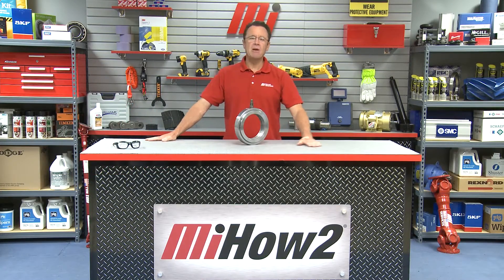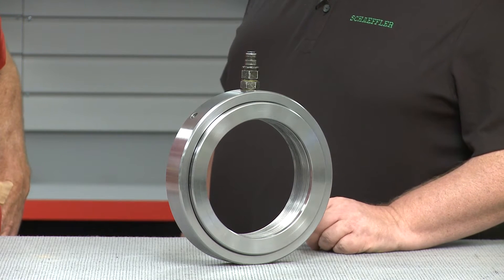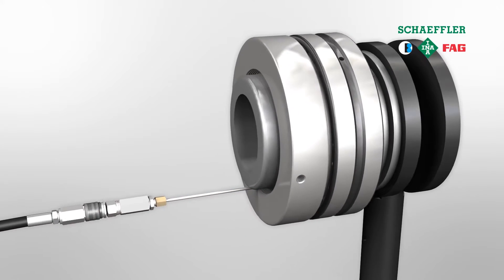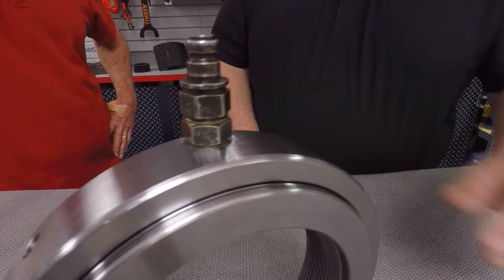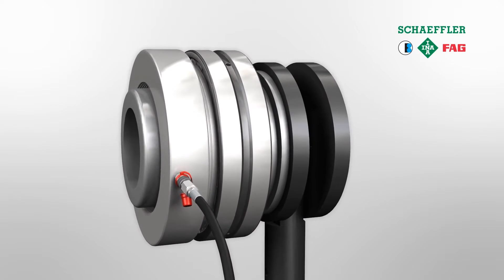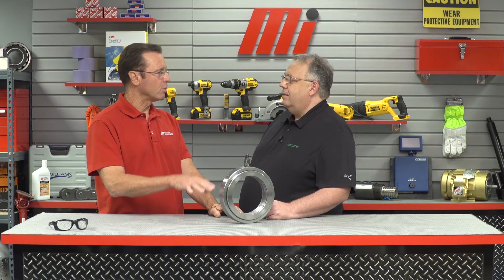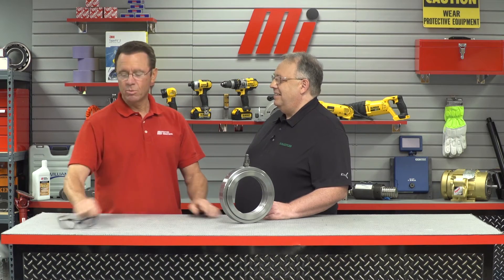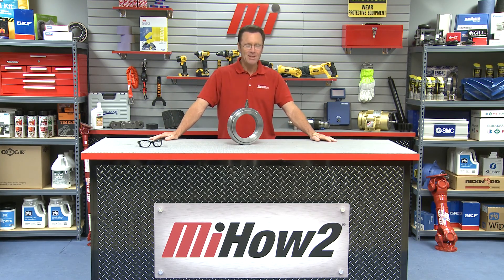MiHow2 - Schaeffler - How to Use a FAG Hydraulic Nut to Mount a Bearing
Schaeffler shows the proper way to install a FAG Hydraulic Nut to mount a bearing. For more instructional videos on various products, please visit MiHow2.com.